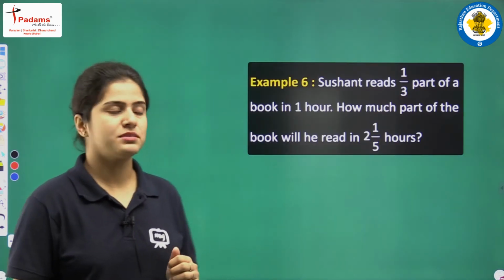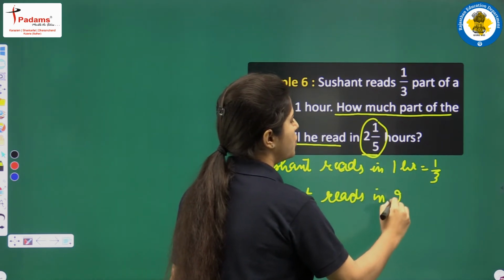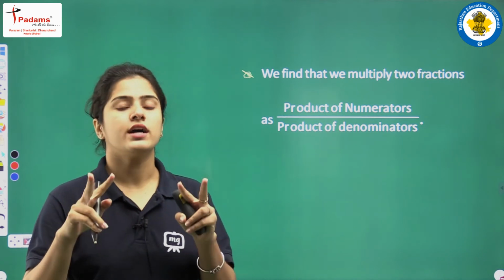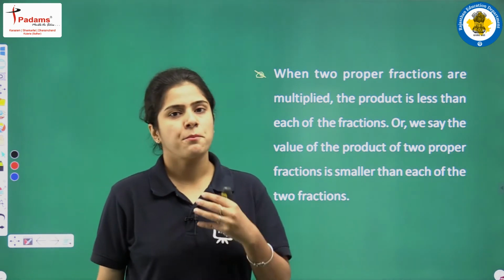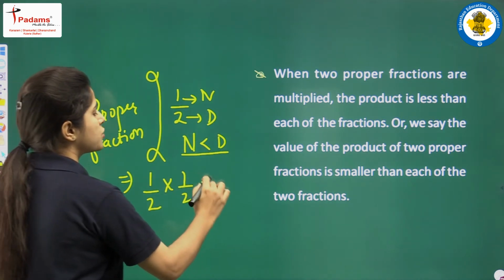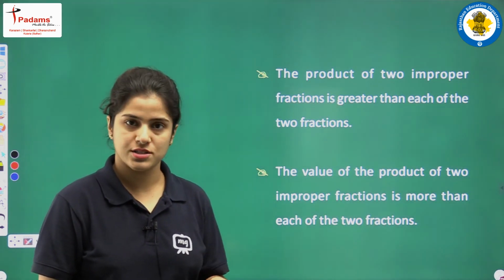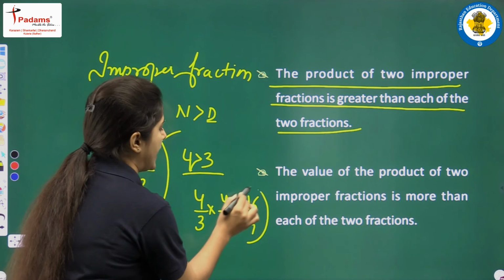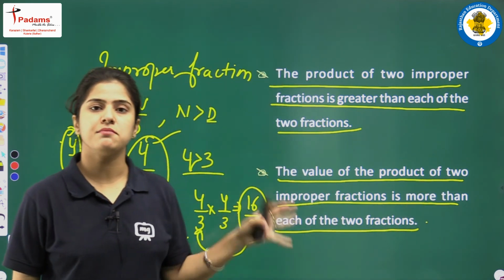Class 7 Maths Chapter 2 | Fraction And Decimal | Class 7th Maths CBSE/NCERT English Medium | Part 07